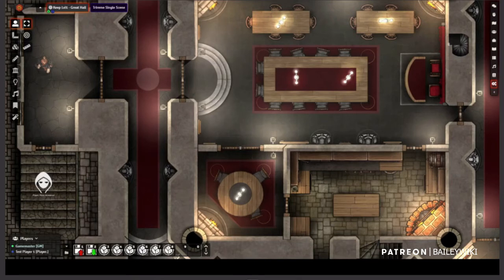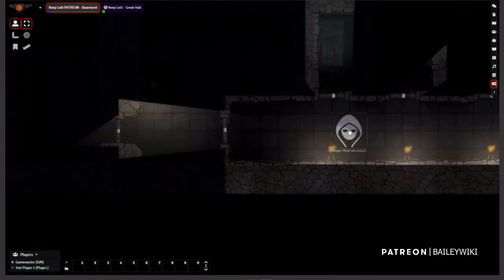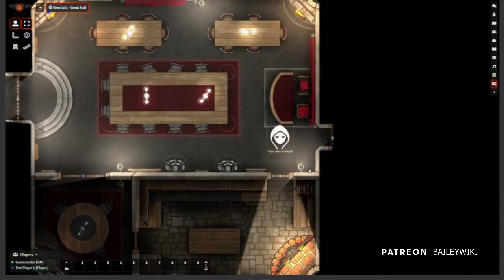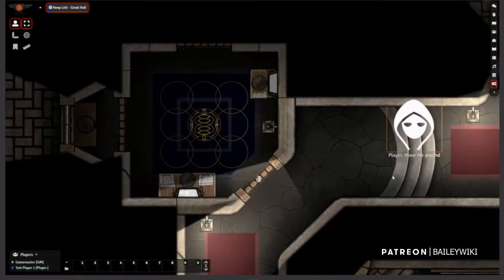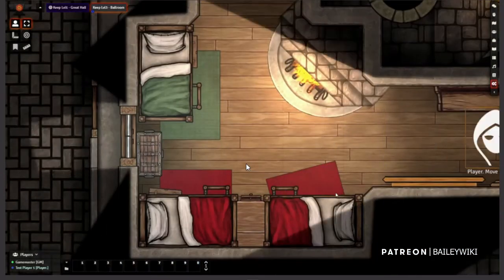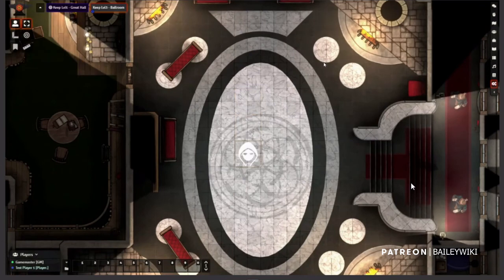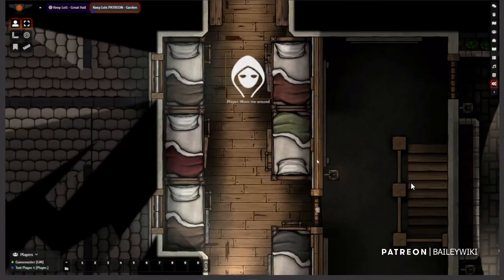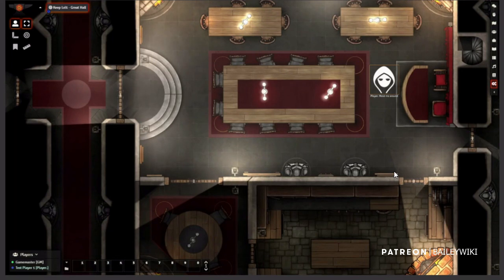The Keep Part 1: Walkthrough. 28x25 Battlemap. Optimized for Roll20, Foundry VTT.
In this Part 1, we explore the Keep, a 6-level map featuring tons of twists, turns and customizable elements for many hours of gameplay and re-usability.

Levels 1-3 are available for free in high resolution, but the rest of the Keep, as well as a completely infested version, is available to Patreons. You can find it, and tons of other good stuff for just $3

00:00 Overview of lighting, ambient sounds, walls
00:51 Foyer and Great Hall
01:40 Torture Room, Dungeon and Secret Tunnel
02:30 Kitchen, Dining Room
02:59 Storage & Crypt (with alternative versions)
04:18 Secret Passage behind Throne
05:20 Remainder of Level 1
05:55 Level 2: Bedrooms and Lounge
06:50 Level 3: Ballroom, Library and Multilevel Token zones
07:53 Treasure Room / Wizard's Tower
09:30 Level 4: Rooftop Garden, Soldiers Servants Quarters w/ Multilevel Token Zones
10:45 Level 5: Battlements
11:10 Explanation of ladder teleports
11:50 Armory and Forge
12:05 Rooftop Garden
12:30 The Murder Room